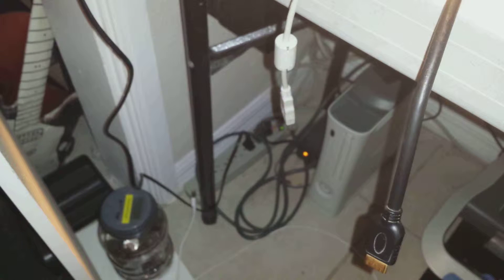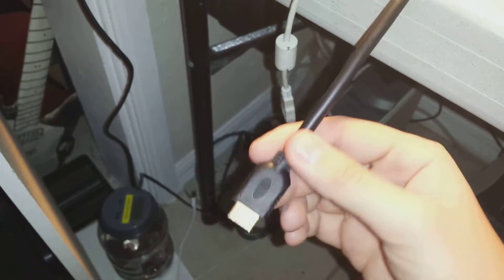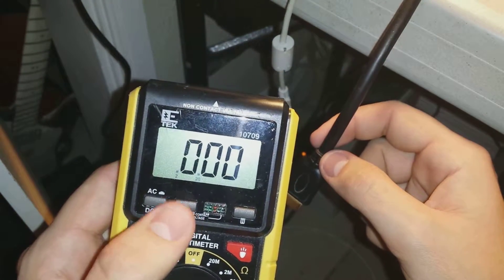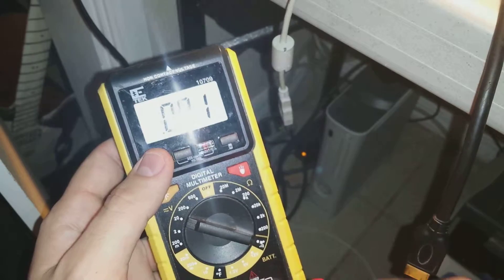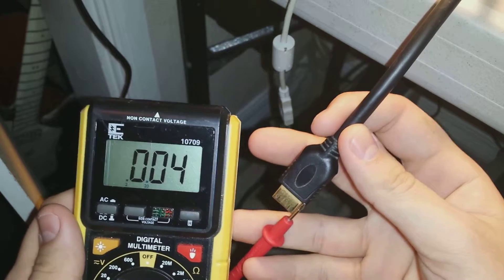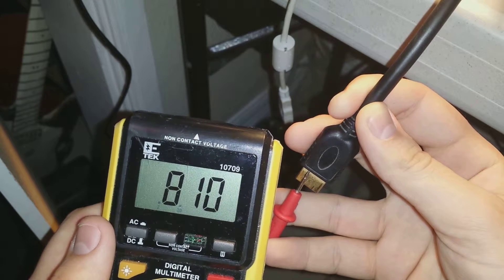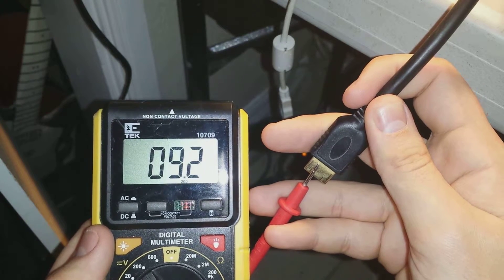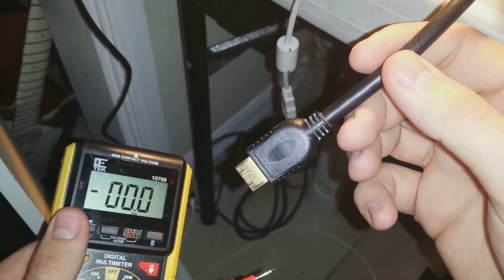Is Your HDMI Cable Shocking You?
I think the voltage thing I mentioned was because it was AC, which doesn't need a ground to be measured, maybe. Correct me if I'm wrong. I know a lot about DC power, but the properties of AC is mostly foreign to me, aside from what little you learn in Physics.

The TV/ Monitor was not on.